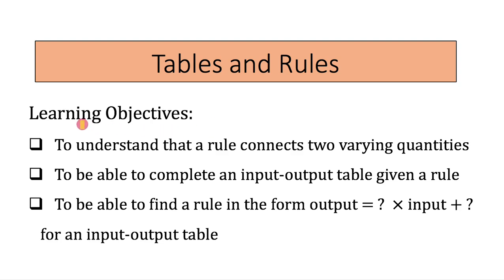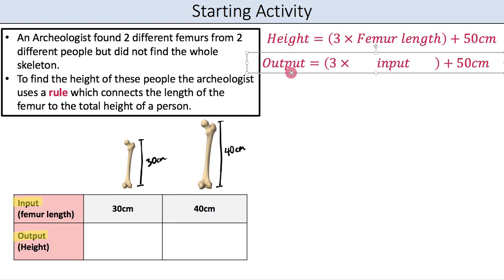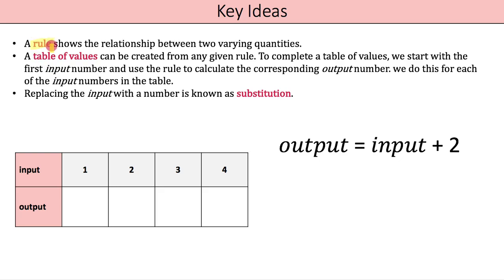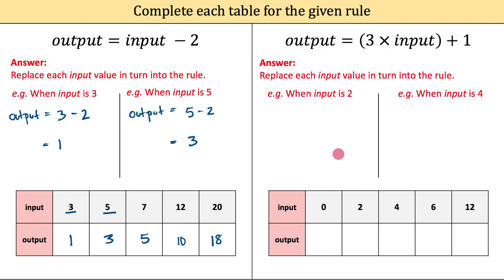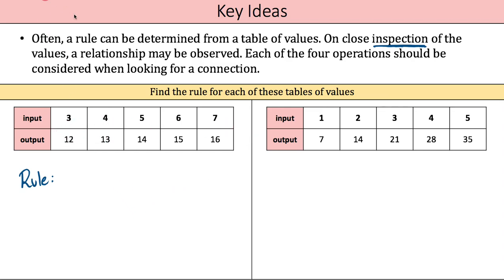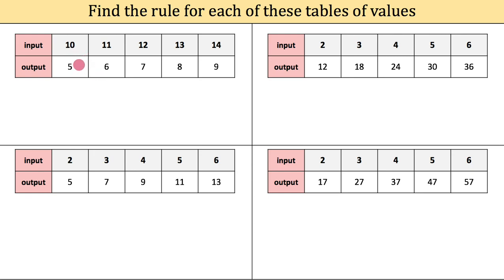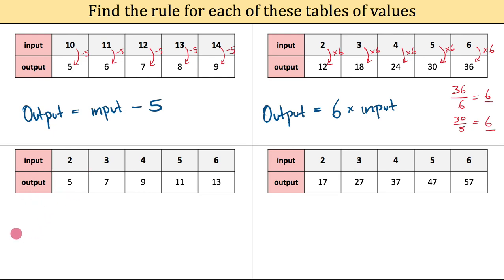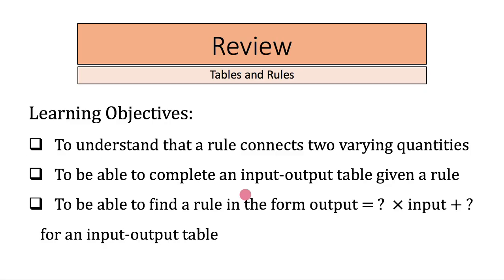9_Rules and Tables